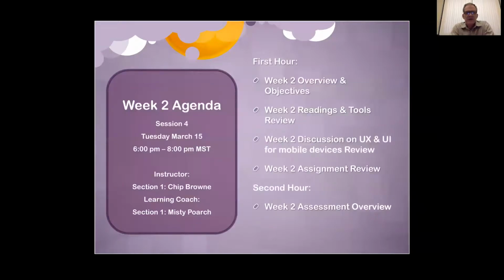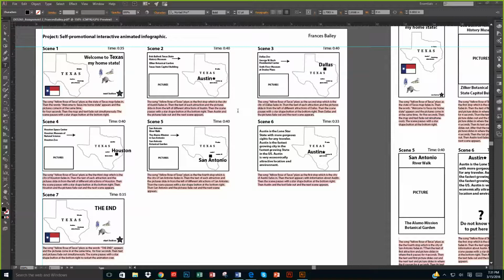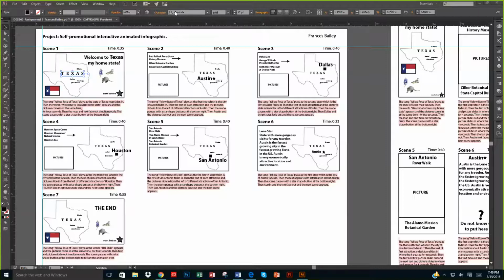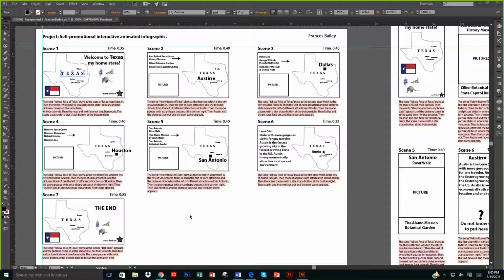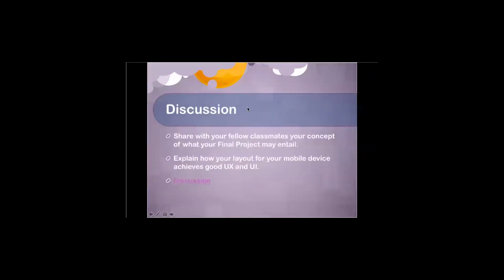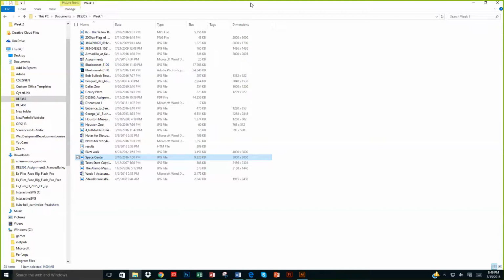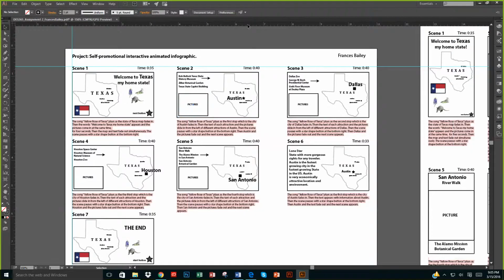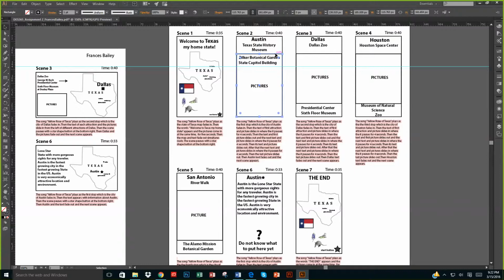DES365 Week 2 Session 4